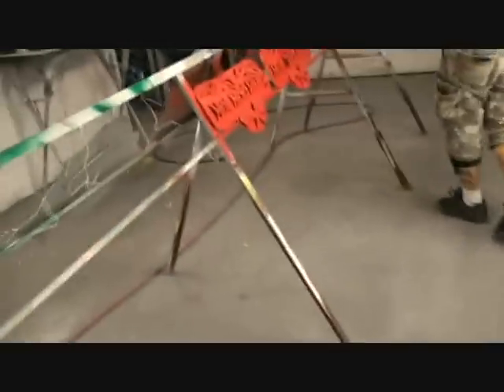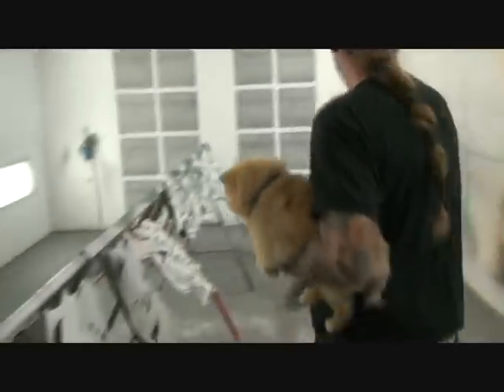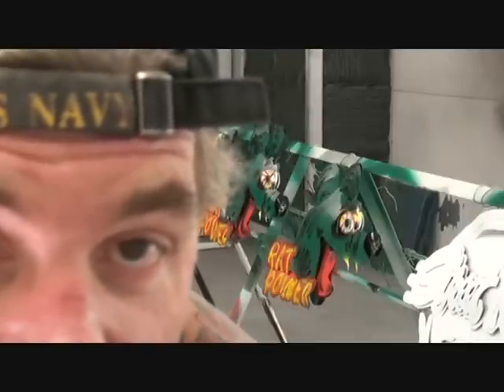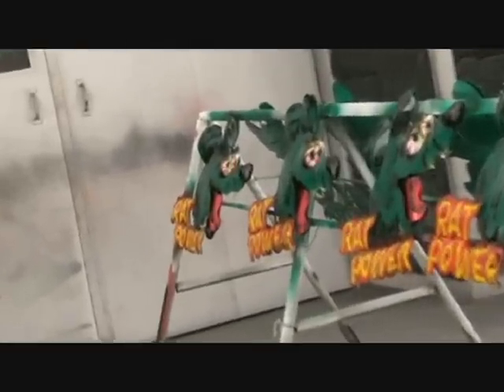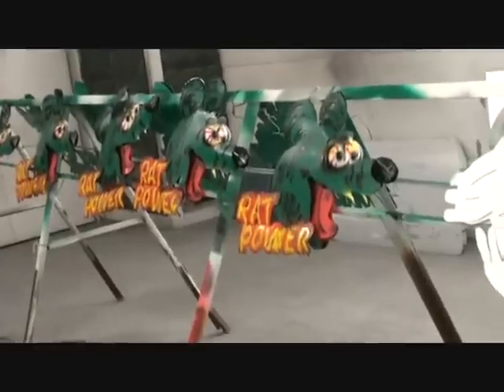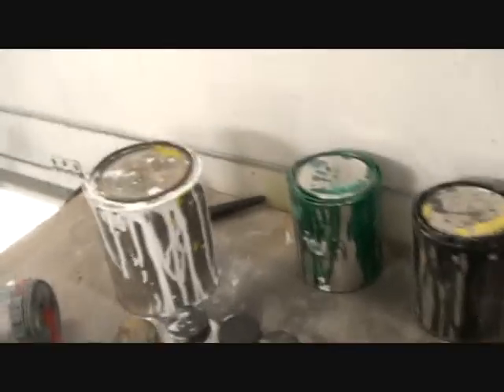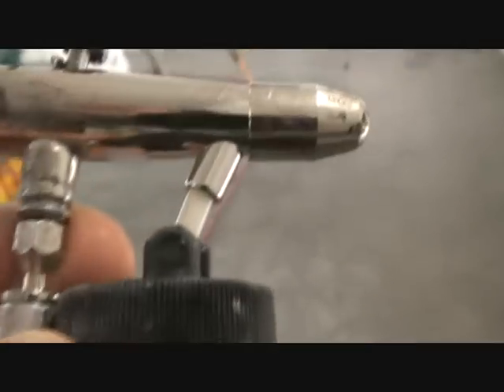Hot Rods and Custom Cars-Pete Gets Ready For The Car Show-Metal Art Part 2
My Friend Pete gives us a quick lesson on air brushing.